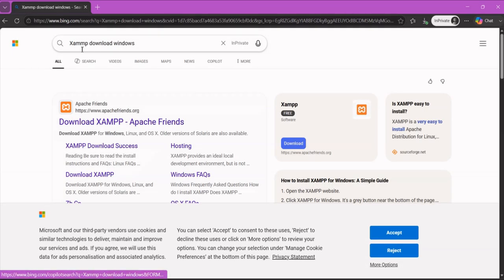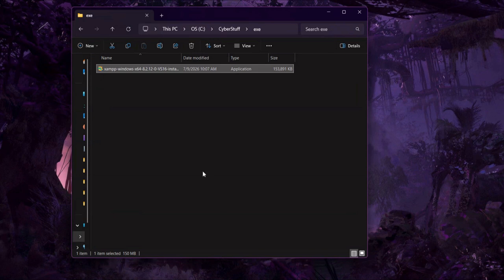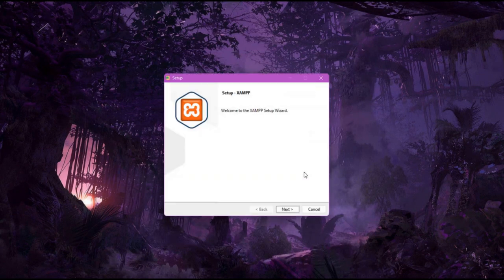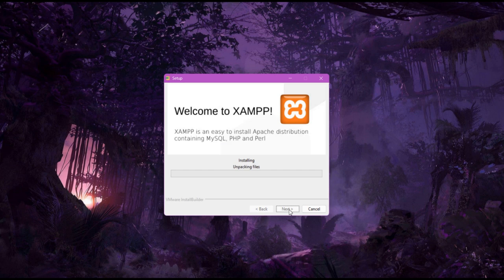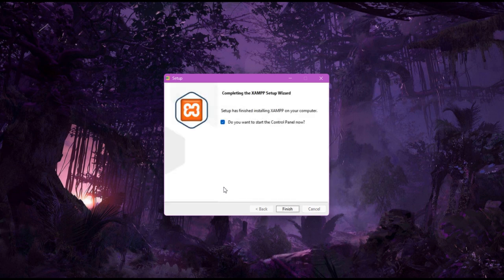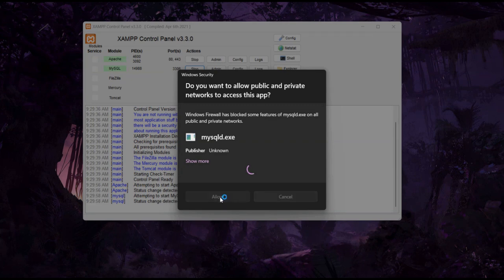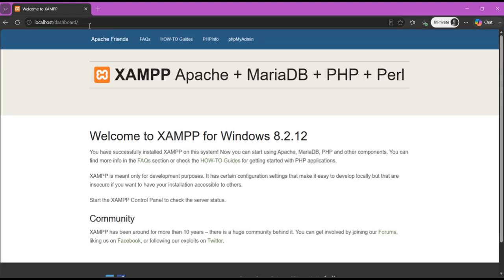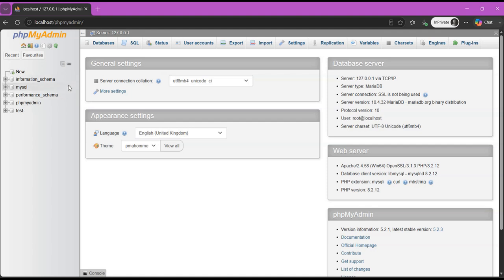XAMPP | Full Installation and Setup | Windows 11 2026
In this video, we set up a lightweight local server environment natively on Windows using XAMPP. We customize the installation to strip out the bloat, selecting only the essential components we need: Apache, MySQL, and phpMyAdmin. After walking through the installation, we initialize the modules via the XAMPP Control Panel and verify everything live in the browser via localhost. This lays down the foundation for our next video, where we will use AI to design and host a clean web page right inside our local system via XAMPP!

0:16 Downloading the installer
0:55 Running the Installer
1:24 Selecting the required dependencies
2:40 The Control Panel
2:47 Starting the services
3:20 Testing the localhost page
3:55 Testing the phpmyadmin page